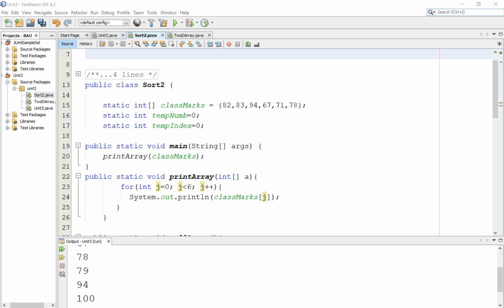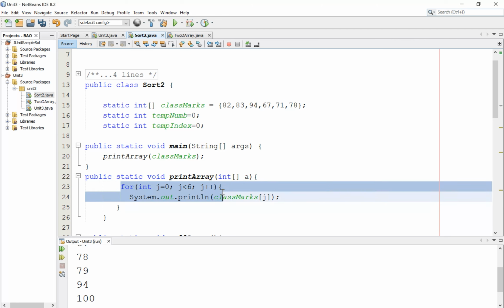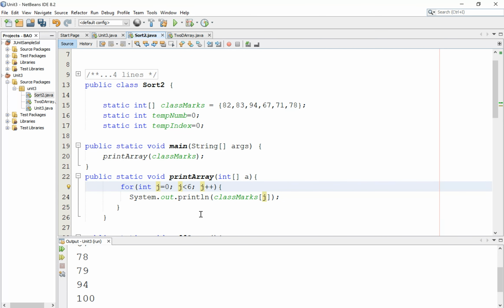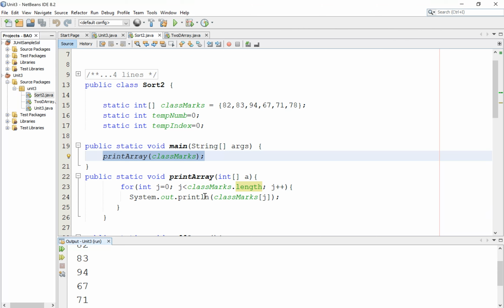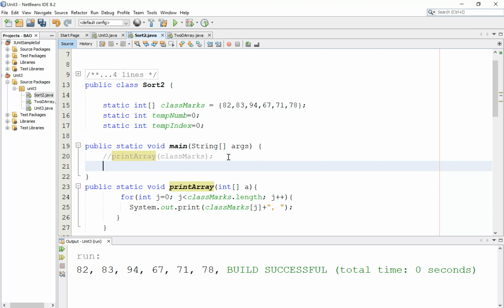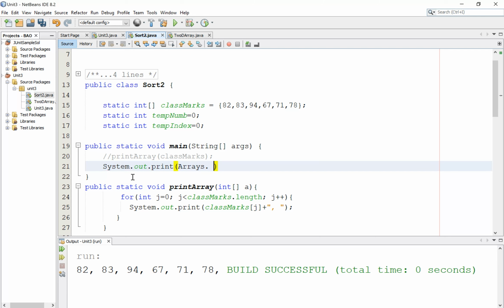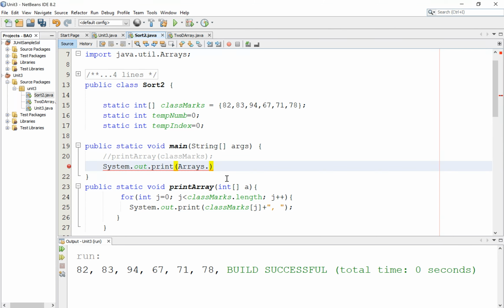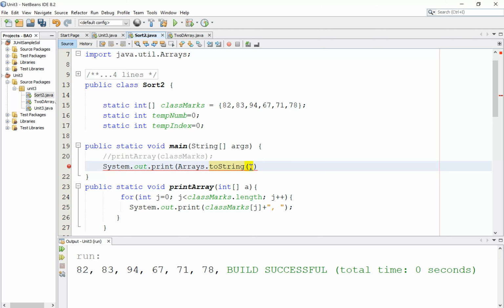Print 1D Arrays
Strategies to print a one dimensional array in Java.